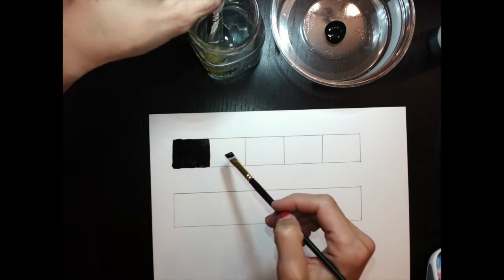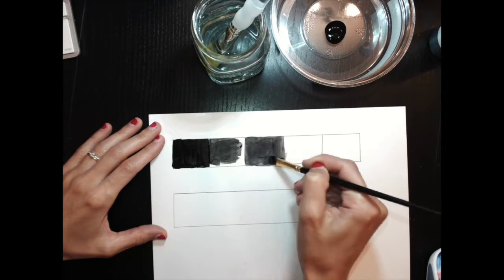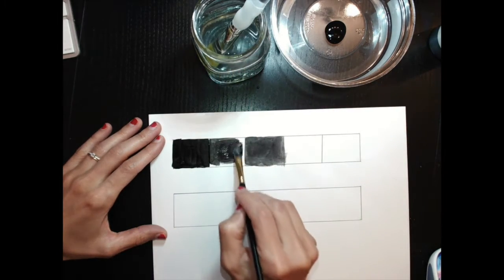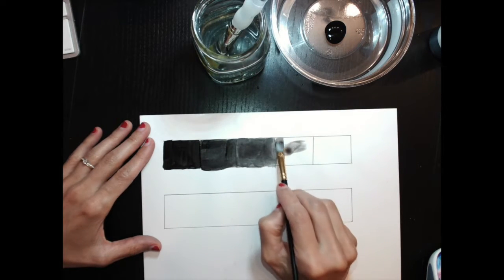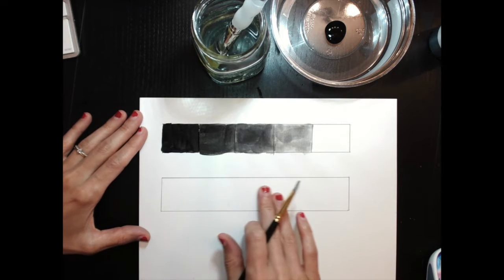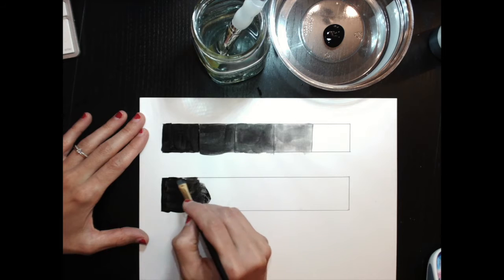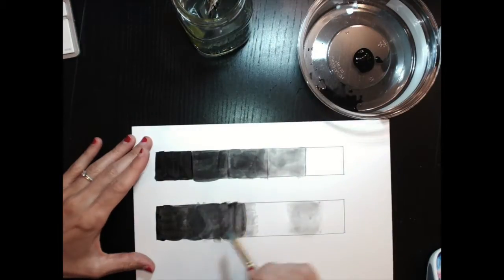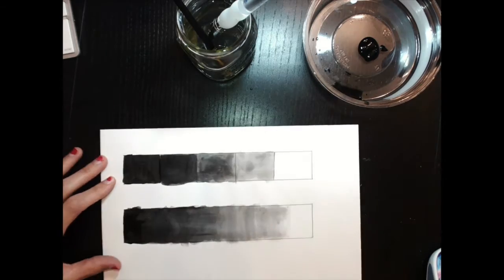Value Scale Sharks